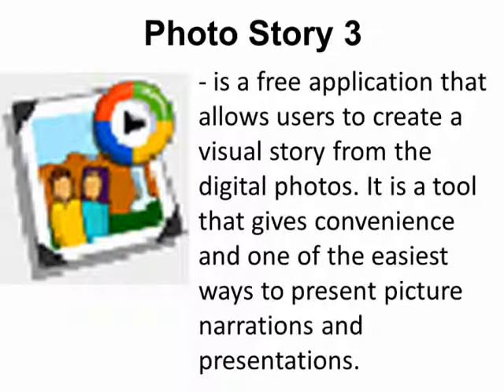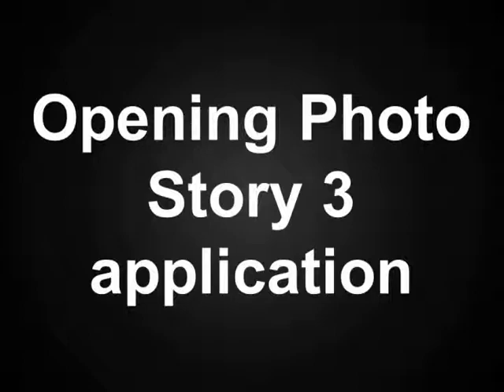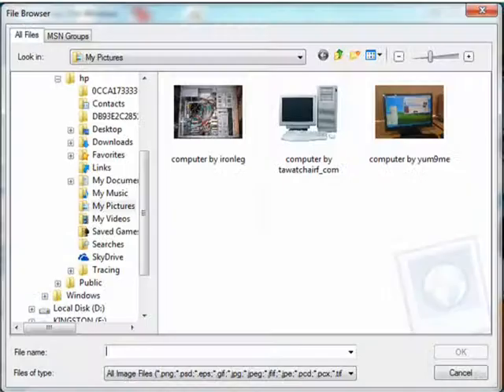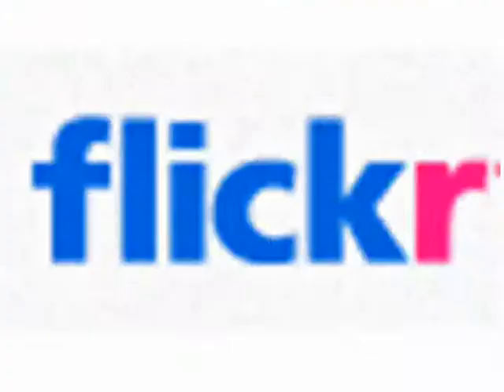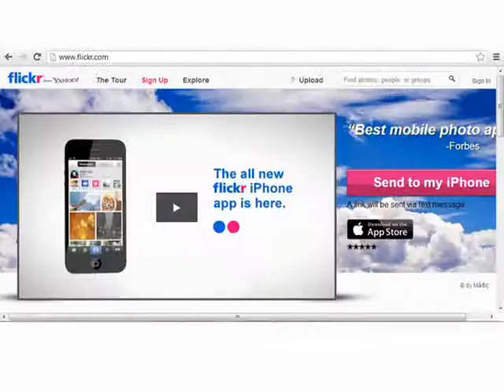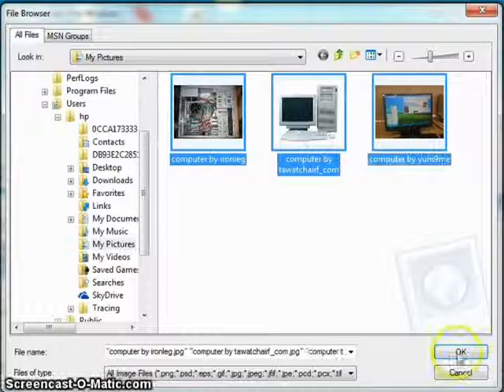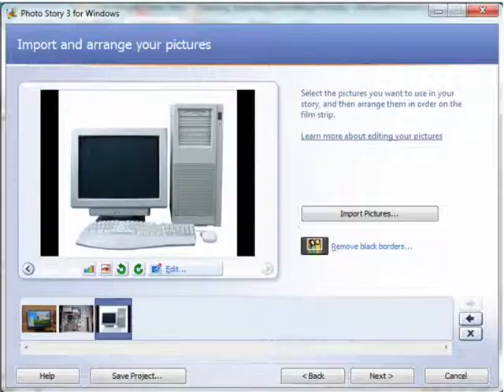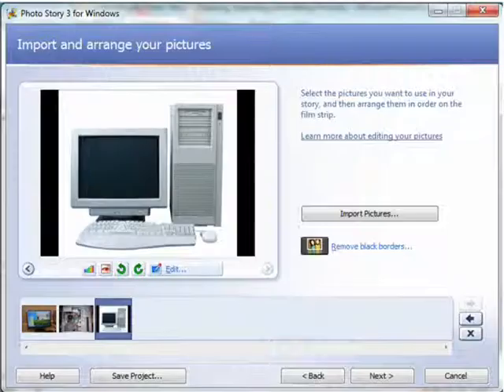Creating Video Using Photo Story 3 (Video1)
A Teacher-Audience video that will help my fellow teachers to create a visual story (show and tell presentation) from the digital photos. It is also a tool that will give them convenience  and able to use one of the easiest ways to deliver and discuss picture narrations and presentations